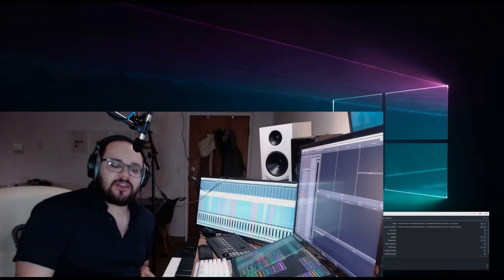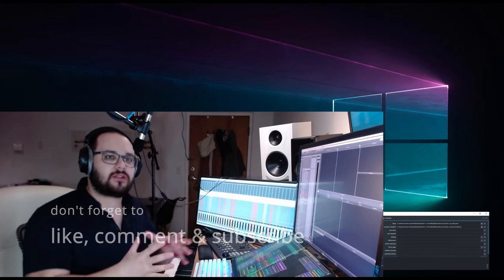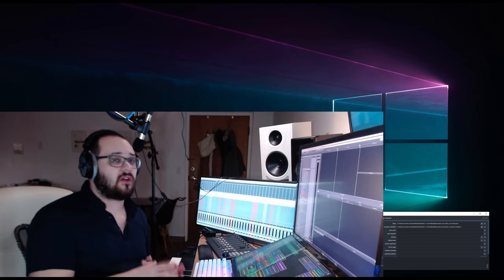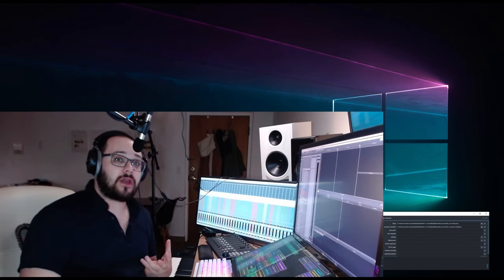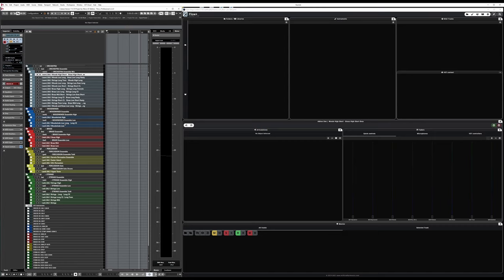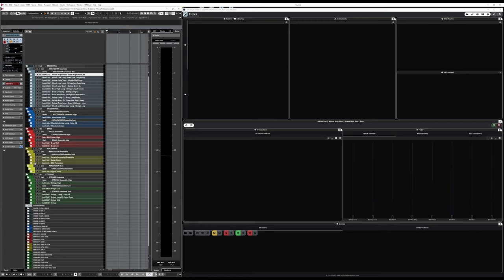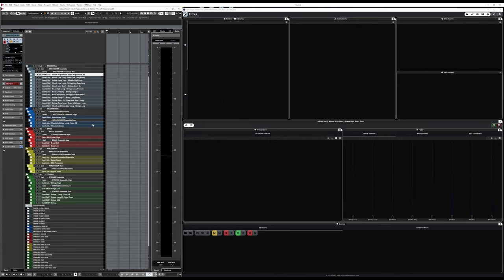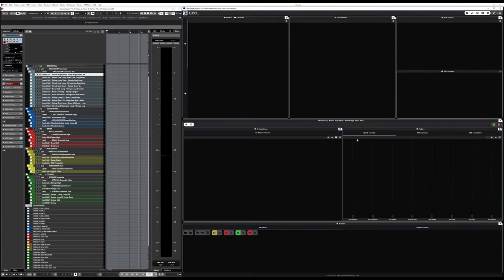FIRST LOOK at Flow 2 made with Open Stage Control by Artificial Harmonics - GAME CHANGER????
Let's take a FIRST LOOK at this amazing tool called Flow 2 made with Open Stage Control, by Artificial Harmonics. Is this going to be a GAME CHANGER??
Let's find out if this is going to change YOU'RE game!

Marco Di Stefano's personal info